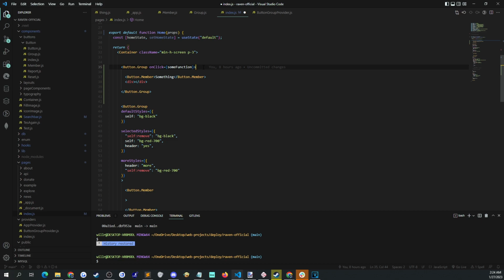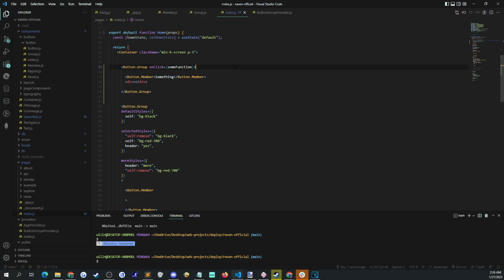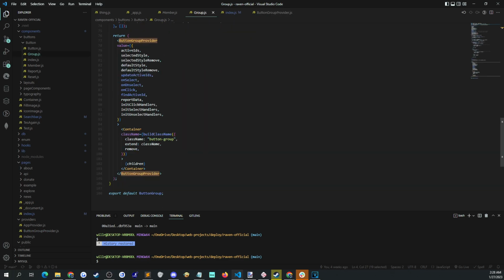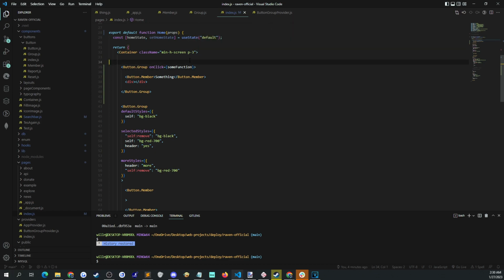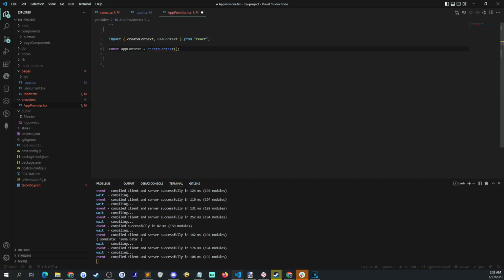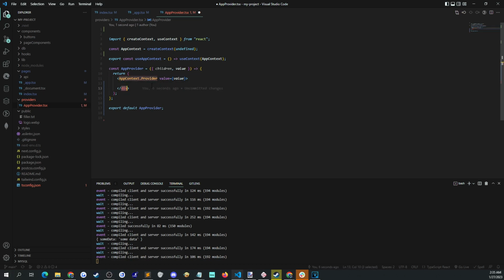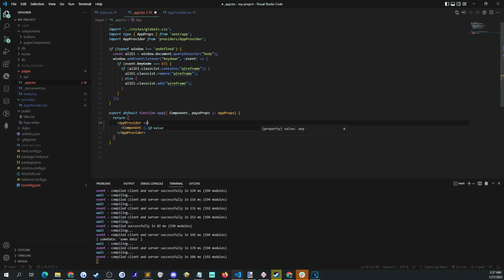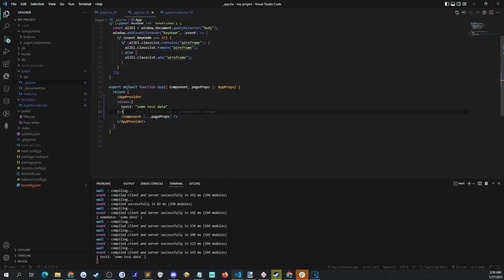React Review: Providers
00:00 - What is a Provider (Example)
06:05 - Creating a Provider
11:13 - Using Our Newly Created Provider